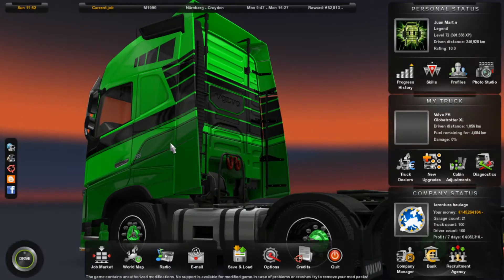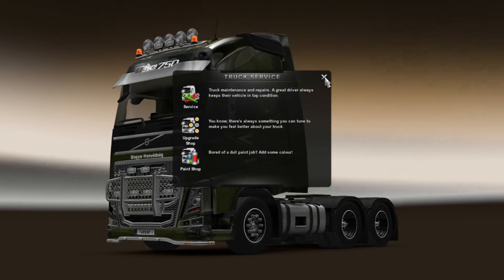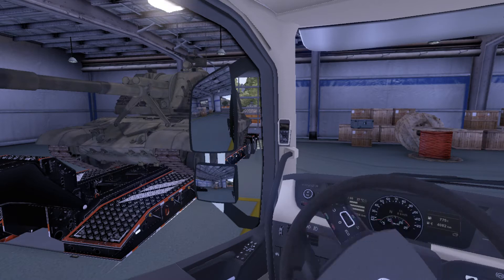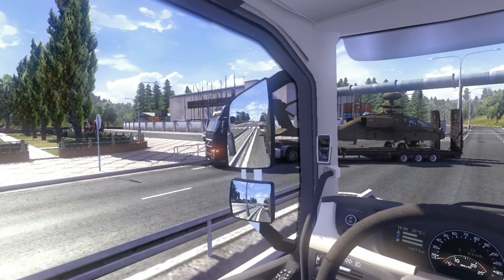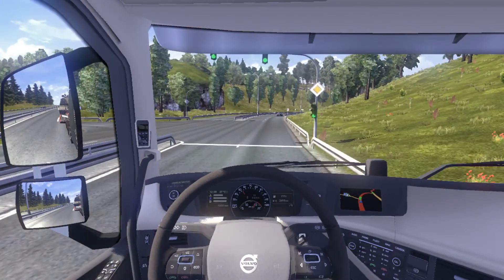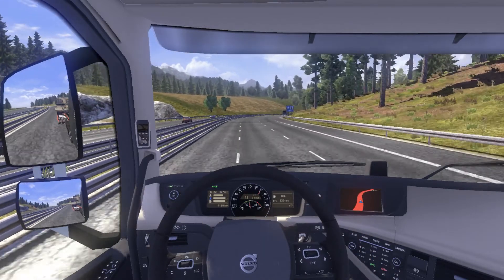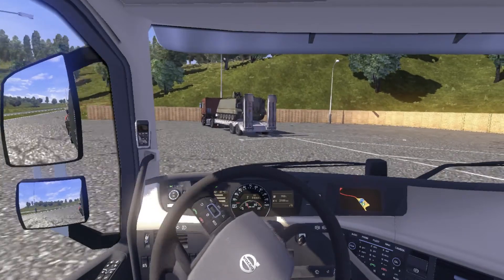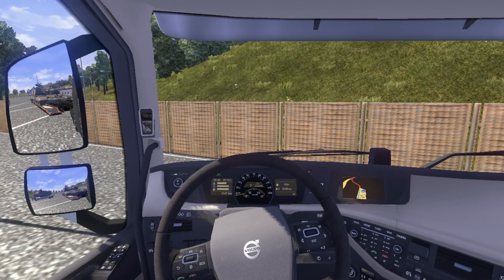Euro truck sim 2- My Military contract MOTM +DOWNLOAD #1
Join me for a compilation of February and March's MOTM.
this time i deliver some loads for a contract which i received from the Hungarian military. this episode i deliver a 42 tonne M1990 tank to Croydon, south of london. Mods linked bellow
Mods:
The Hungarian truck skin for Volvo FH:

Auto colour wheels (classic#)

promods:

And of course, mod of the month!